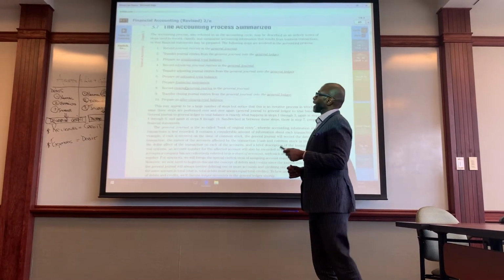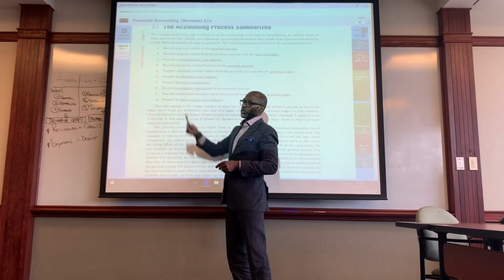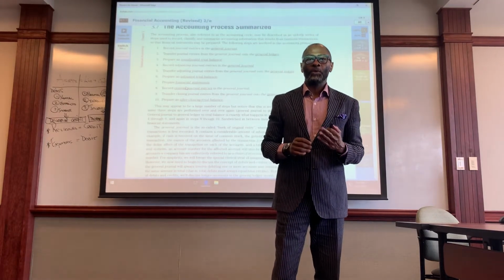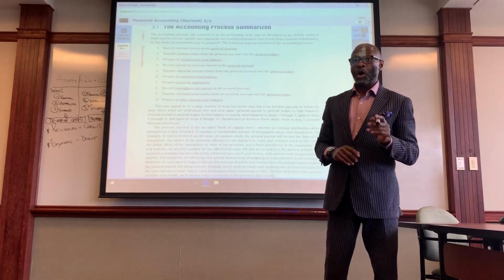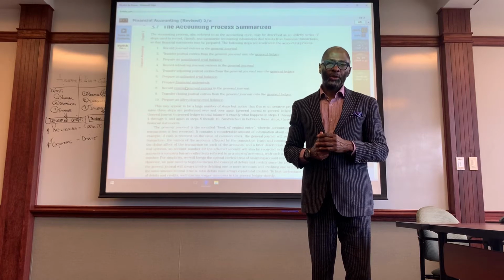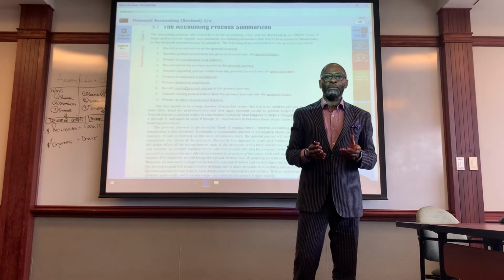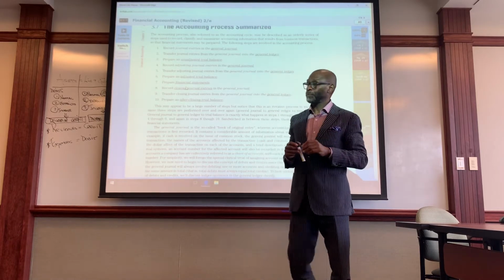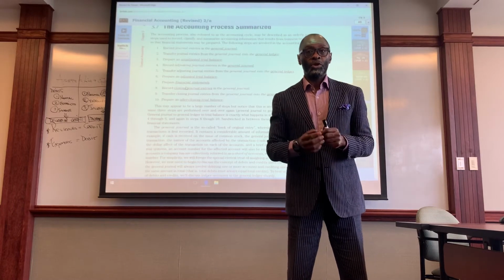Chapter 3 Part 11